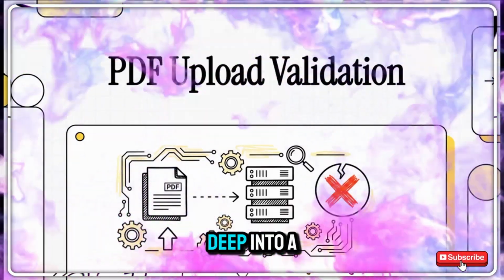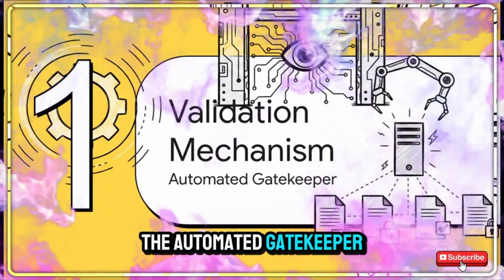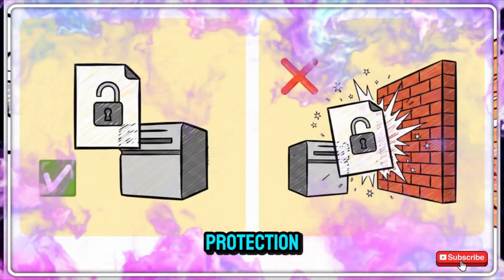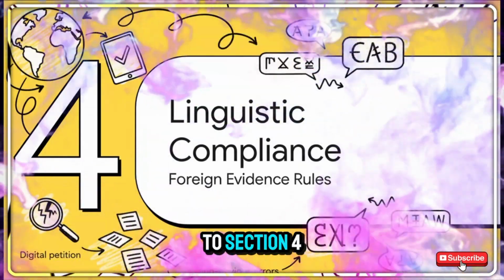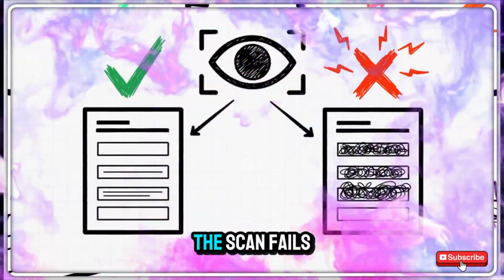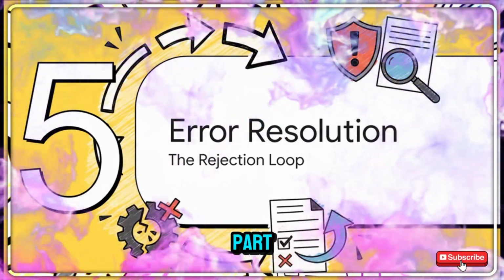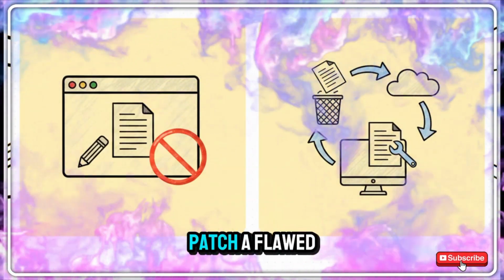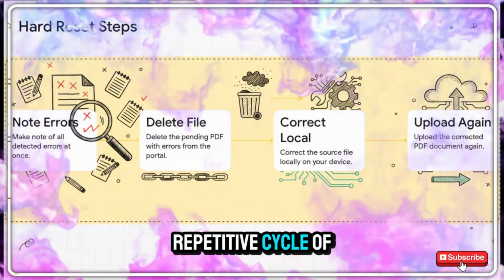I-129 PDF Upload Fixes: 7 Critical Rules to Stop Instant Rejections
I-129 PDF upload fixes — learn the 7 critical rules that stop instant automated rejections when filing immigration petitions. If your PDF is being rejected before a human ever sees it, this video shows exactly why and how to avoid the cycle.
In this video you’ll get a technical walkthrough of how modern digital gatekeepers inspect document architecture (not content), why encryption and password protection cause automatic denials, the exact filename and character rules that trip portals, how language and translation handling must be structured, and the fail-safe error-resolution protocol to escape endless rejection loops. Watch to protect weeks of work and ensure your strongest evidence reaches a human reviewer.

Timestamps / Chapters:
00:00 Intro – Why files get killed before review
00:36 Mechanism: the binary gatekeeper explained
01:30 Rule 1: Structural compatibility matters, not persuasion
02:12 Rule 2: Never upload encrypted/passworded PDFs
03:00 Rule 3: Filename syntax — allowed characters only
04:05 Common traps: accents and local alphabet effects
04:50 Rule 4: Language compliance — primary doc must be 100% English
05:35 Required process for non-English exhibits (3-step chain)
06:30 Rule 5: Error resolution protocol — mandatory reset workflow
07:20 Step-by-step recovery checklist to avoid repeat rejections
08:10 Pro tips: document, snapshot, and relaunch safely
09:00 Closing summary & action plan

Key takeaways:

Automated scanners validate file structure first; content persuasiveness is secondary.
Password-protected or encrypted PDFs are immediately rejected — always submit standard PDFs.
Filenames must use English letters, numbers, spaces, periods, dashes, underscores, and parentheses only — no ampersands, emojis, or accents.
Primary I-129 form must be entirely in English. For foreign-language evidence, include original + certified full English translation + translator’s certification every time.
If rejected, do not edit in-place: document the errors, delete the rejected upload, fix locally, and re-upload as a brand-new submission to avoid partial-fix loops.

Don't let simple formatting errors erase your hard work.